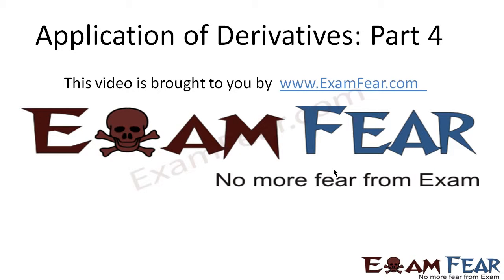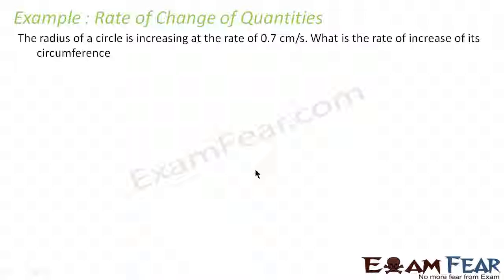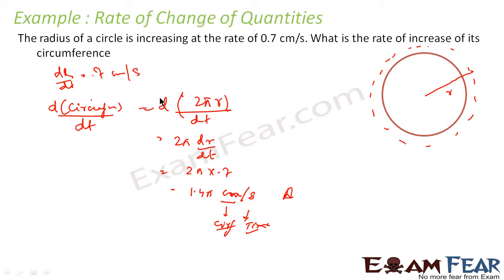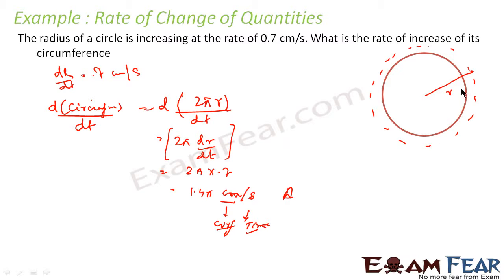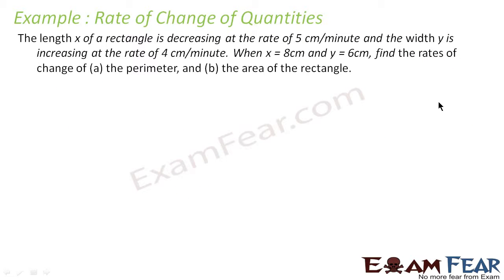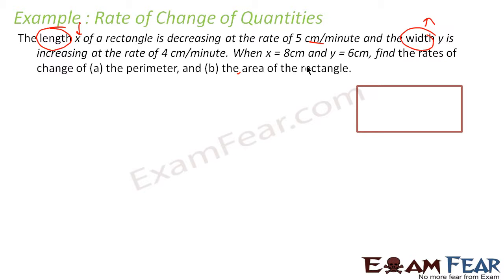Maths Application of Derivatives part 4 Example Rate of Change quantity CBSE Mathematics XII 12